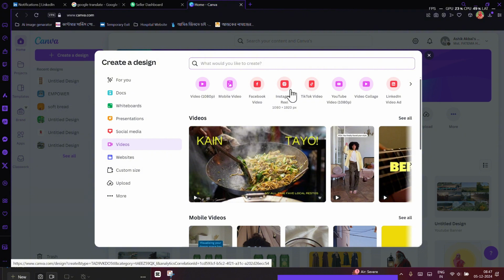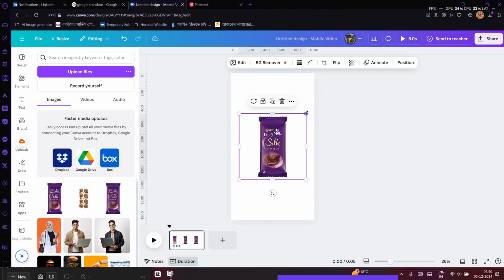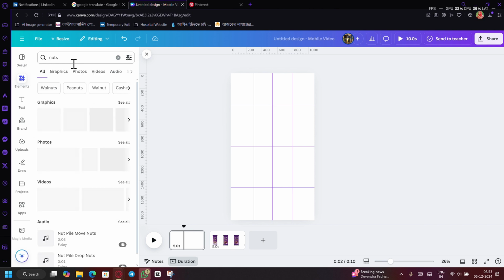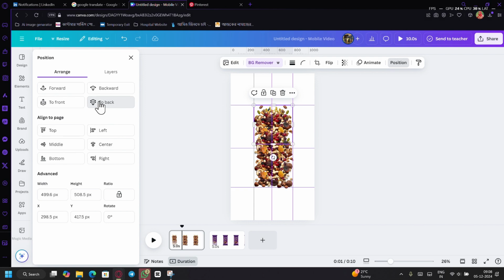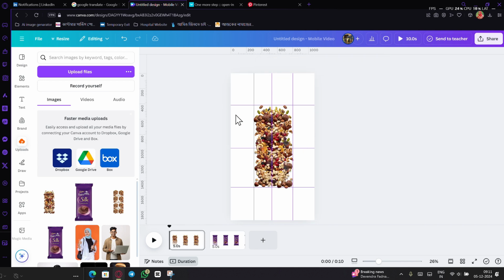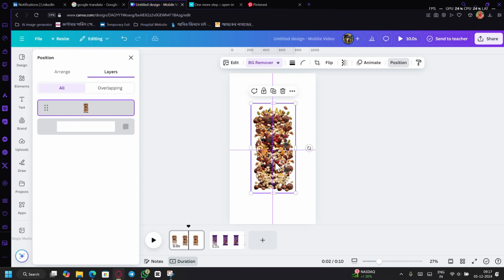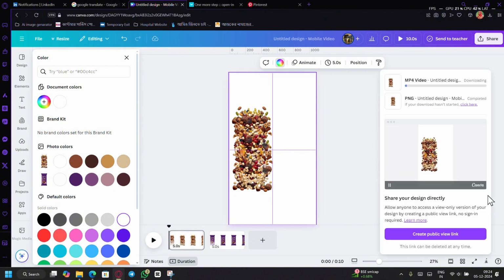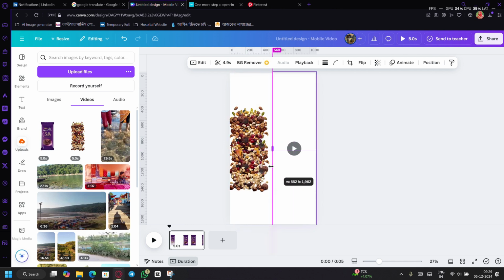How to create motion video on canva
Assalamualaikum. I am Fatema Haque Farhana from Bogura Bangladesh  making tech related videos. I am trying to make my videos informative and uniqe to make people understand . Hope you will benefit from my videos, If i make any mistake kindly make me correct by write comment and suport your sister.